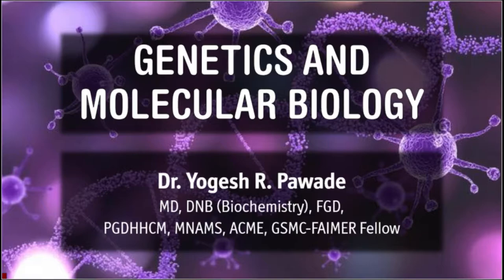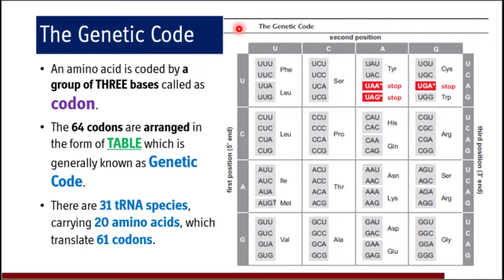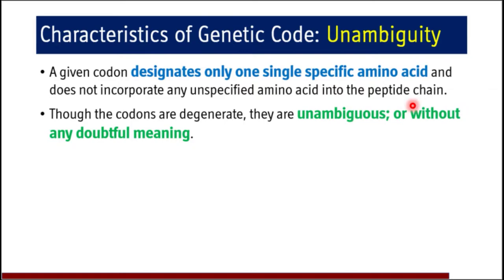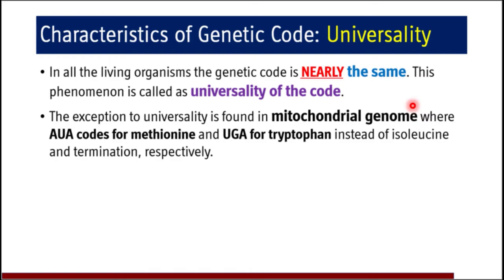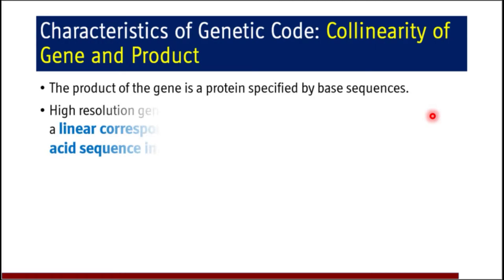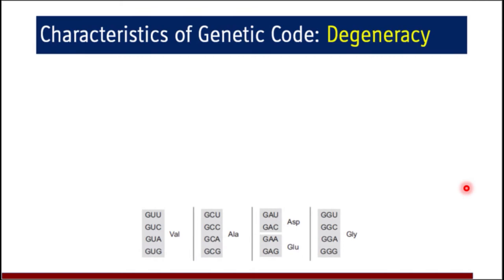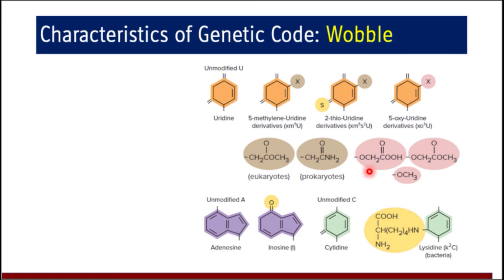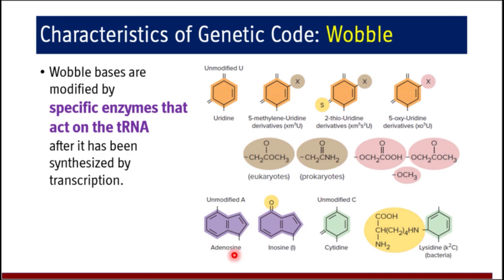Genetic Code and its Characteristics - Genetics and Molecular Biology: BI 7.2.9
1) Textbook of Medical Biochemistry by Dr (Brig) MN Chatterjea and Rana Shinde, 8th Edition
2) Textbook of BIOCHEMISTRY for Medical Students by DM Vasudevan, Sreekumari S and Kannan Vaidyanathan, 7th Edition
3) GENETICS - FROM GENES TO GENOMES by Leland H. Hartwell, Michael L. Goldberg, Janice A. Fischer and Leroy Hood, 6th Edition
4) HUMAN MOLECULAR GENETICS by Tom Strachan and Andrew P Read, 5th Edition
5) MOLECULAR BIOLOGY of GENE By James D. Watson, Alexander Gann, Tania A. Baker, Michael Levine, Stephen P. Bell, Richard Losick and Stephen C. Harrison, 7th Edition
6) CAMPBELL BIOLOGY by Lisa A. Urry, Micheal L. Cain, Steven A. Wasserman, Peter V. Minorsky, Rebecca B. Orr, Neil A. Campbel, 12th Edition
7) Color Atlas of Biochemistry by Jan Koolman and Klaus-Heinrich Roehm, 2nd Edition
8) Color Atlas of Genetics by Eberhard Passarge, 3rd Edition